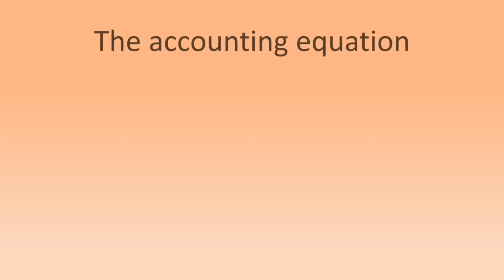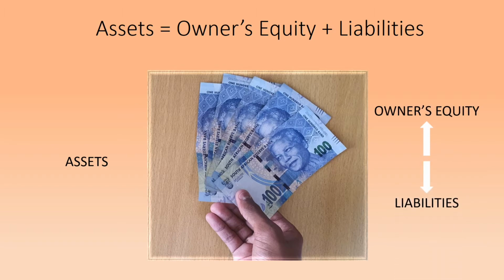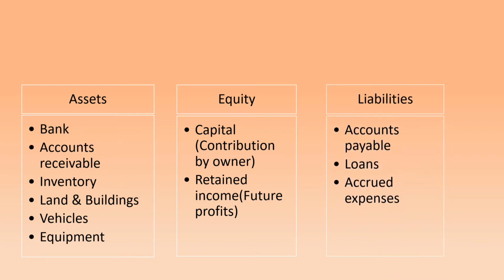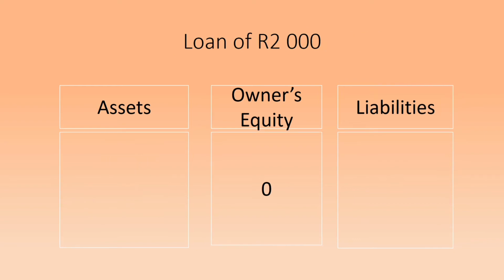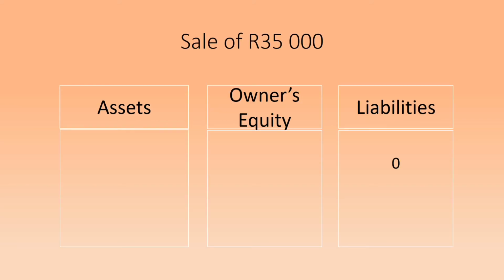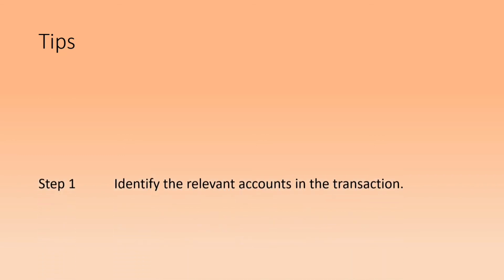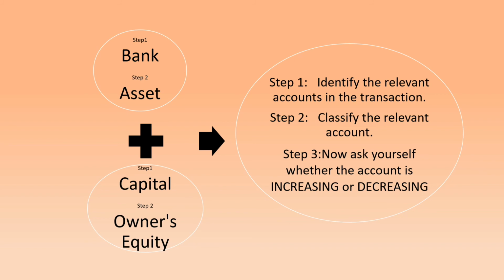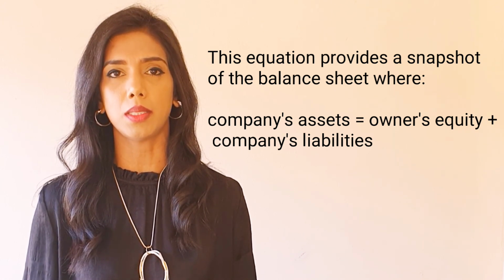The Accounting Equation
New to Accounting?

This episode is the first of many series which will explore accounting basics mainly aimed at beginners and  grade 8-10 students. In this video the accounting equation is explained in detail. You will also learn through examples what assets, liabilities and equity are.

The accounting equation is an important concept to understand when studying accounting because it is the foundation of the double entry accounting system.

In the next video of this accounting basics series, we'll take a look at Debits & Credits